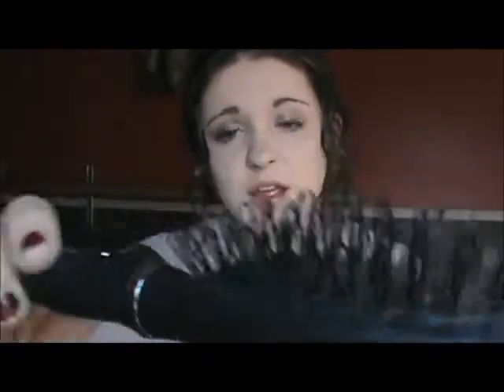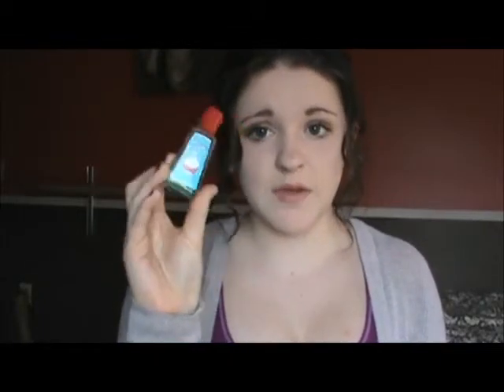Girls Survival Kit!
Hey everybody! Thank you so much for all your love and support! You all mean the world to me! I love you all! If you want to see a specific video, make sure you comment it to me down below, and I'll be sure to film it!